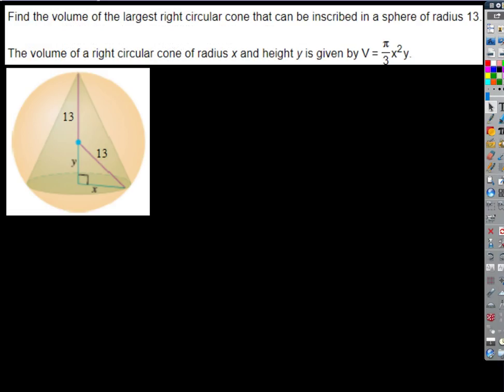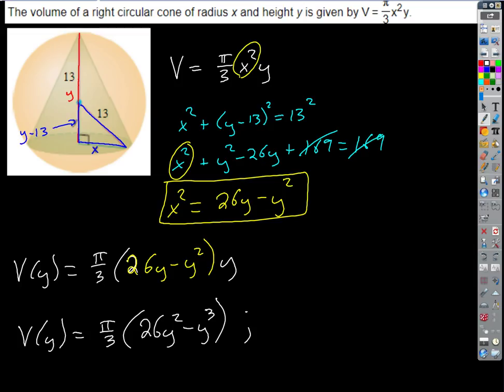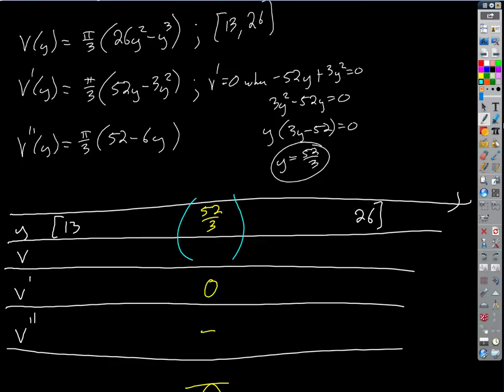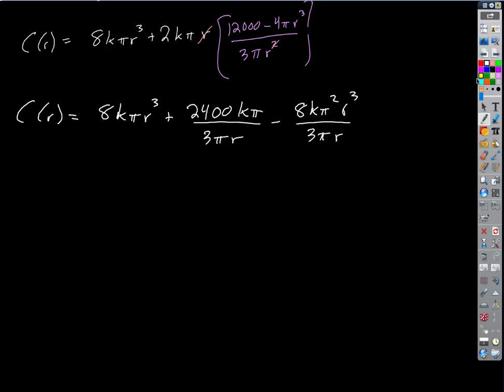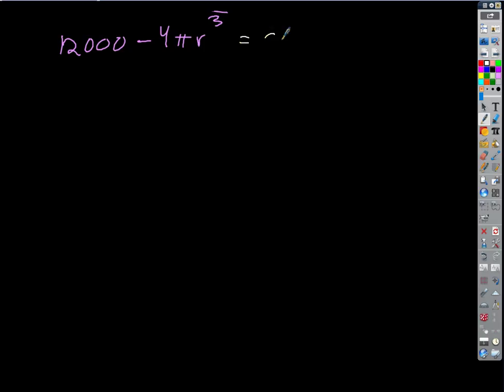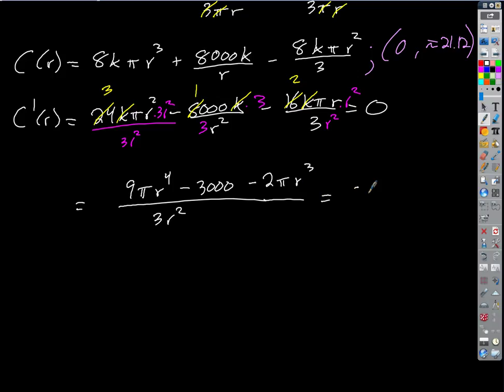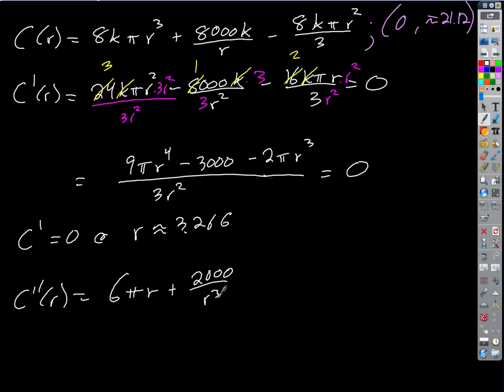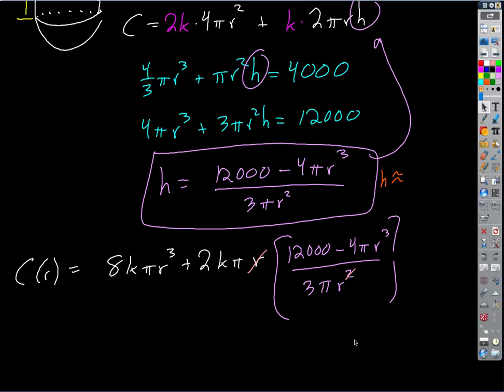2018 02 08 Optimization